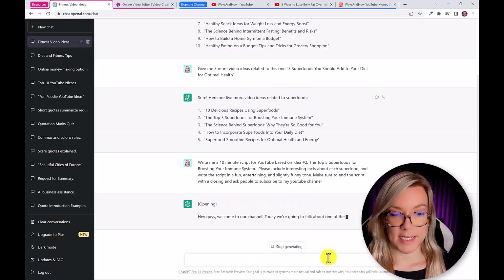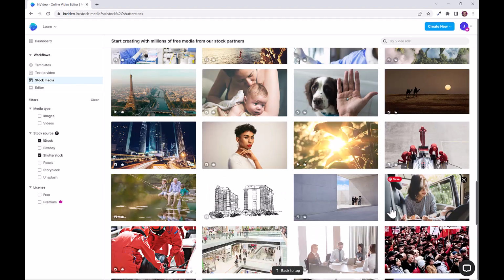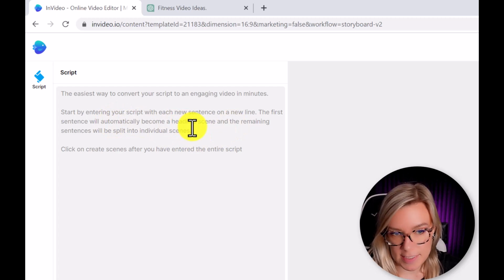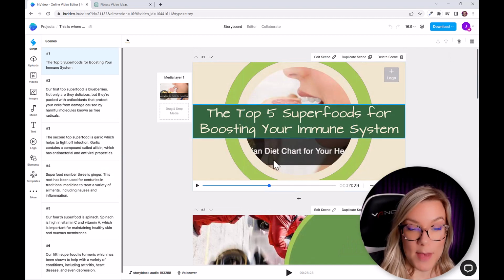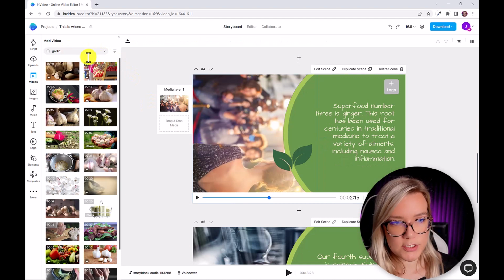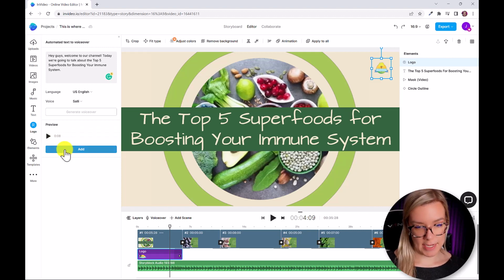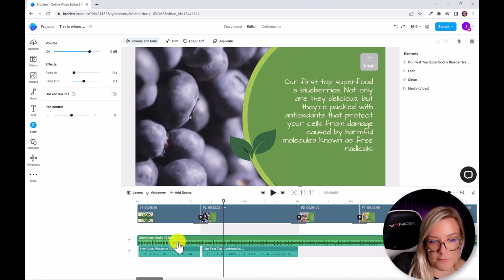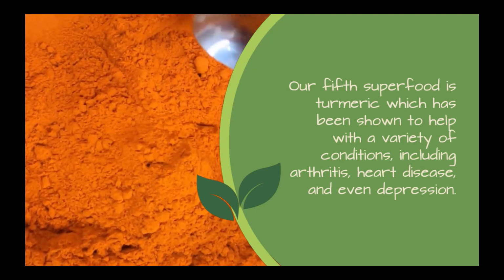How to Create YouTube Videos in MINUTES with ChatGPT & Text to Video Software (Step-by-Step)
Learn how to create faceless videos for your YouTube channel using ChatGPT and text to video editing software. Using the right prompts, you can have ChatGPT write you full-length scripts for YouTube videos in your desired niche in the tone you want. Then you can create faceless videos for YouTube by copying and pasting pieces of your script into InVideo's text-to-video software.

The software will automatically generate scenes, transitions, and music to create a beautiful video. With a few adjustments to make things perfect, and adding an AI voiceover, your video will be ready to publish in under 15 minutes!

➡️ Follow InVideo's official YT channel for more hacks on creating videos

Chapters:
00:00 - Intro
01:11 - Faceless YouTube Channels Example
02:00 - How to Use ChatGPT to Create YouTube Scripts
04:55 - InVideo Overview and Pricing
06:35 - How to Use Text-to-Video Software (InVideo)
10:13 - How to Replace Media (Videos/Images)
11:50 - How to Add Music
12:32 - How to Add Logo
12:55 - How to Add an AI Voice Over
15:50 - How to Export HD Video
16:33 - Text to Video DEMO